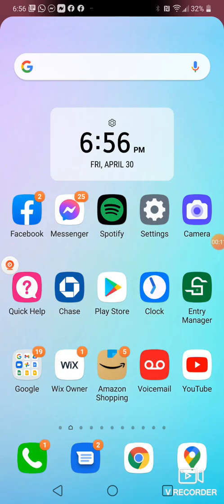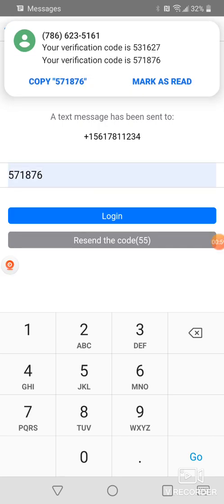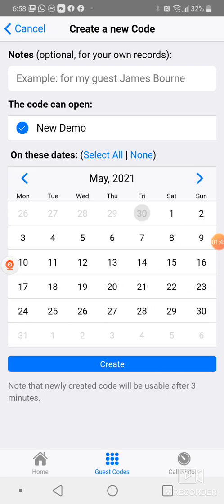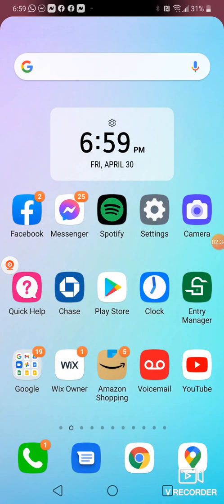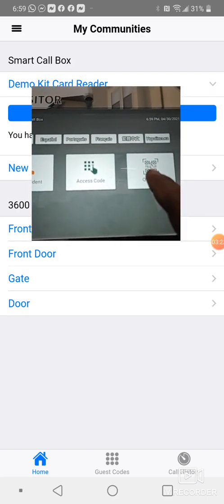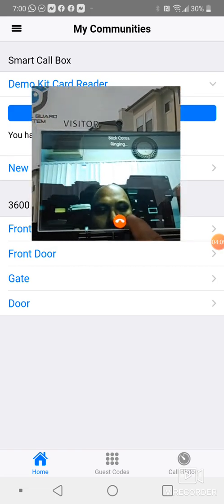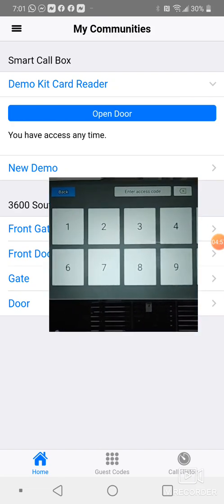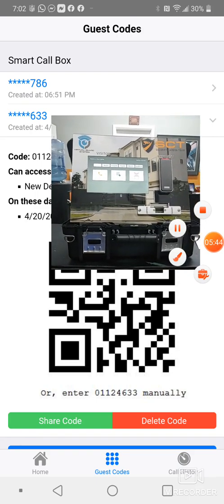How to use Smart Call Box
this is a quick video tutorial on how to use smart call box and the app that is needed